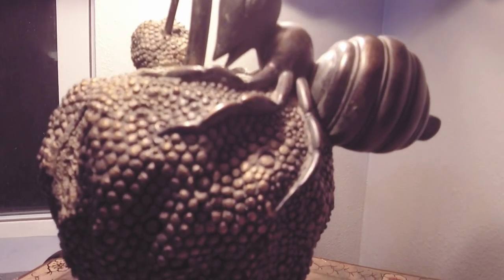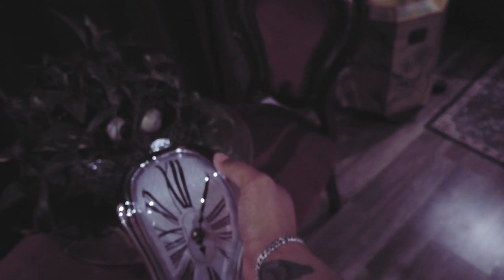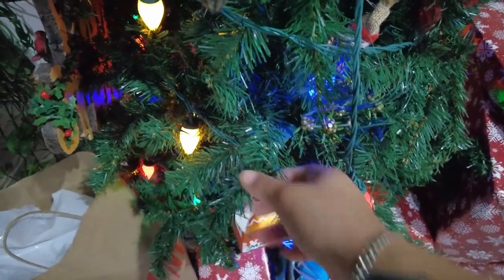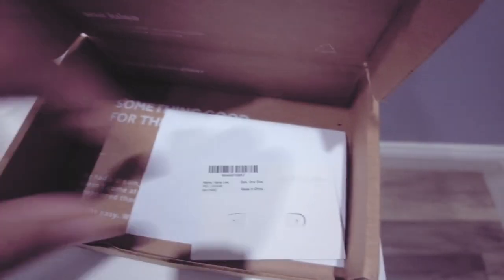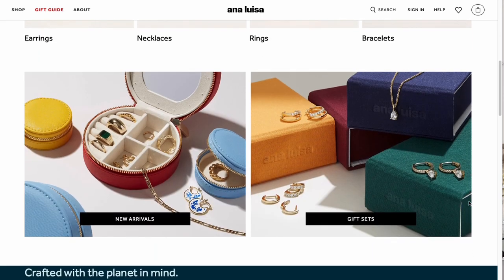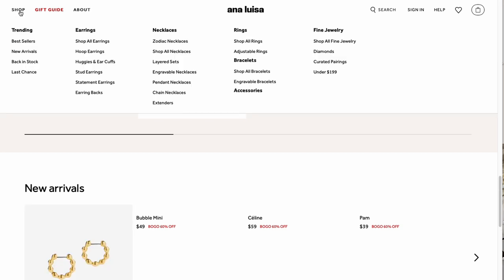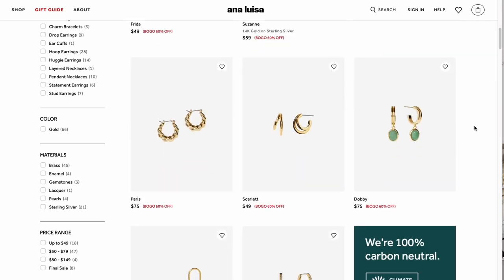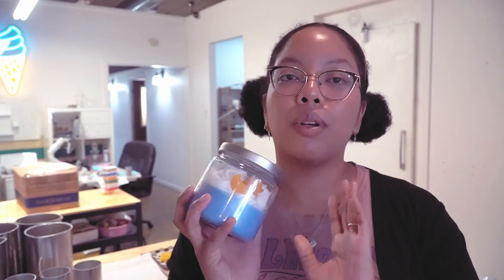How to Start and GROW a Candle Business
I wanted to make an update on how to start a candle business. This is lengthy, but I wanted to be as in depth as possible. Check out the timestamps and resources down below.

Chapters:
Intro- 0:00
AD- 0:42-2:40
Find your niche- 2:40-3:38
Safety- 3:38-7:15
Insurance- 7:15-10:28
Candle Embellishments- 10:28-11:35
Business cost- 11:25-13:33
Copyright- 13:33-16:22
Business Plans- 16:33- 17:50
Marketing- 17:50-19:50
Email Lists- 19:50-21:03
Going Viral- 21:22-23:40
Organizing- 23:40-27:04
Bank Acct- 27:04-27:58
What to expect the first year- 28:04-34:02
Hiring- 34:02-37:50

📊Craftybase is my preferred program to streamline my small business inventory and expense tracking.

Retro keyboard
Desk pad
HP monitor
Monitor arm
Quiet Mouse
6th gen iPad case
Charging dock
Milk box AirPods Pro case

🌟Film Equipment🌟
DJI pocket Mini 2
Neewer Ring Light
Blue Microphone
Zhiyun Crane-M2
DJI Mavic Mini Drone
Music Bed